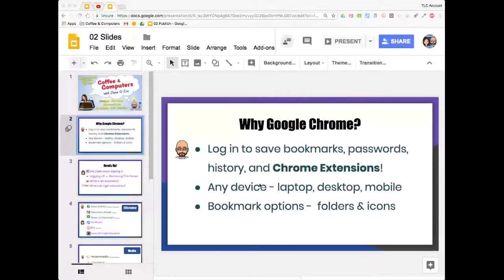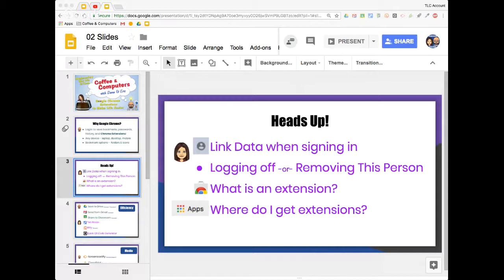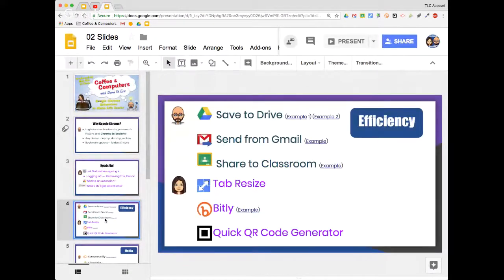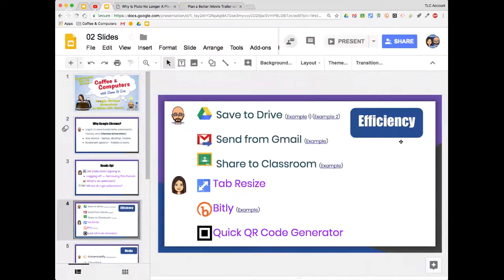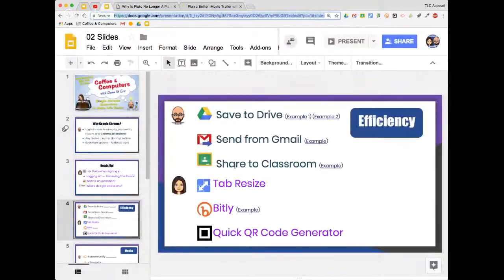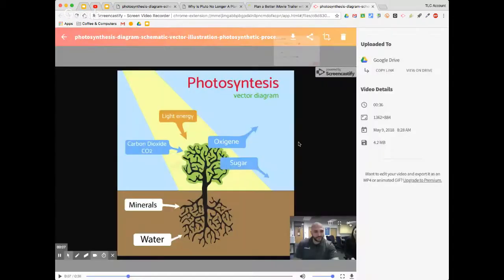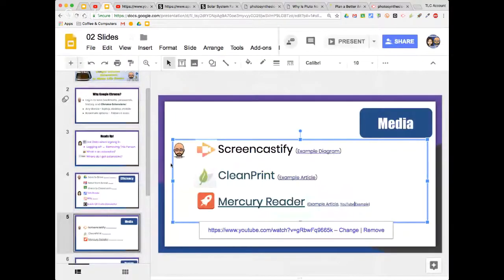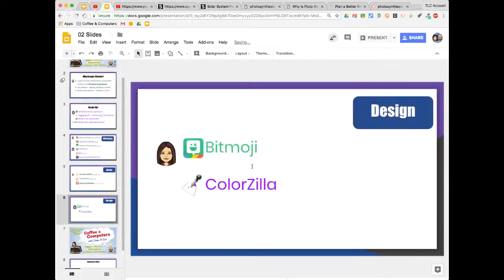Google Chrome Extensions to Make Life Easy (Episode 02)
We will share tools for getting the most out of your internet browsing and Google Apps experience!